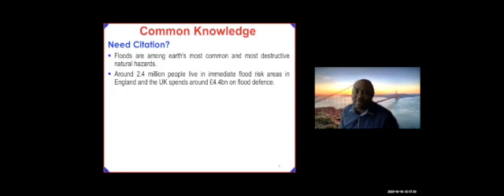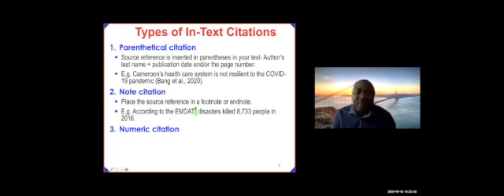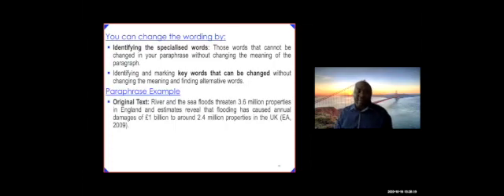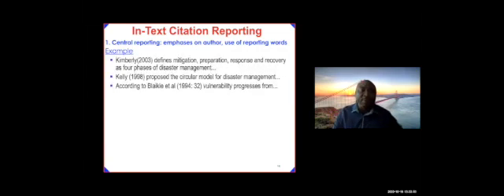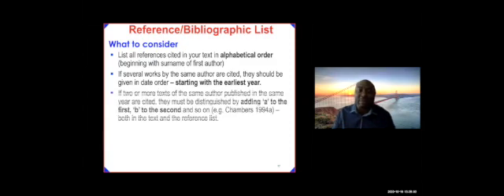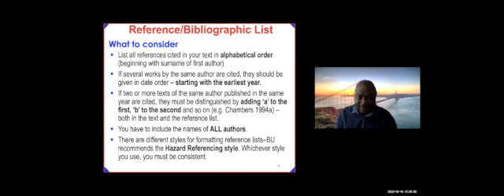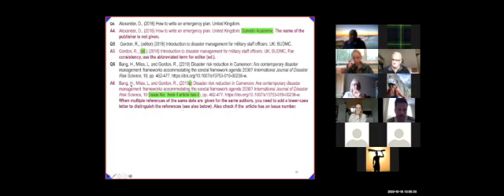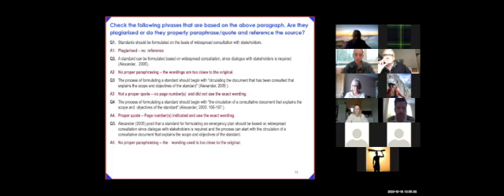Academic Writing (2) - Referencing Skills & Citations